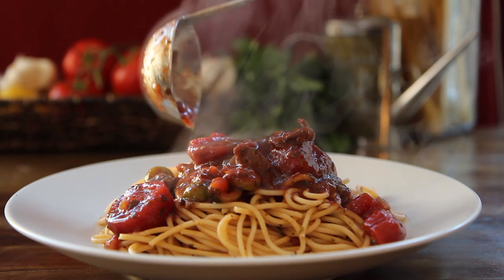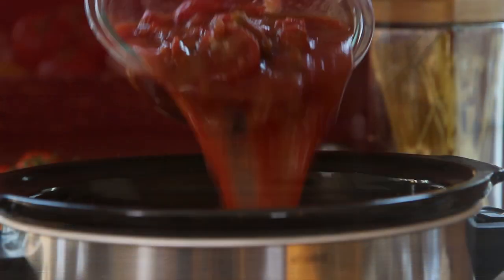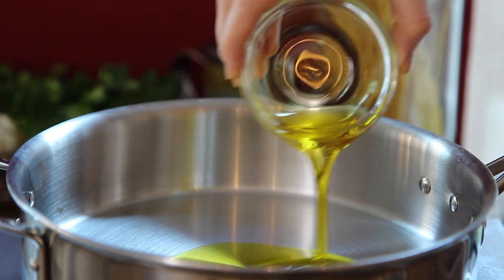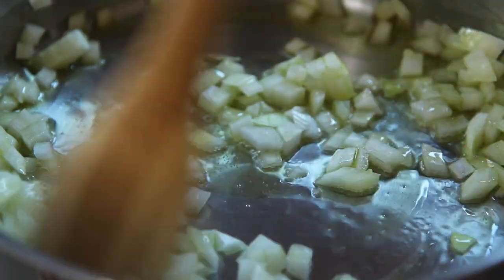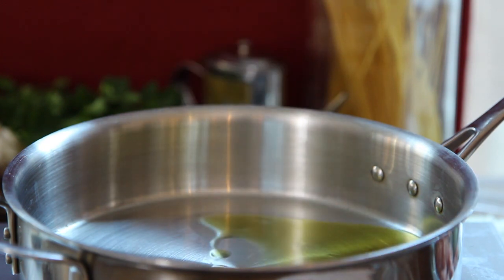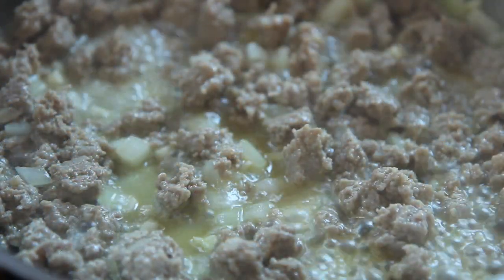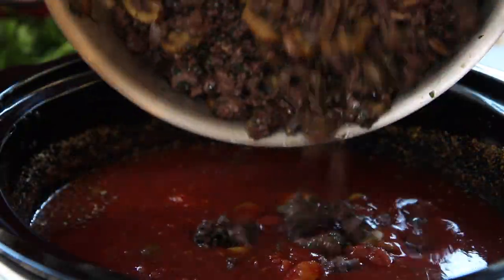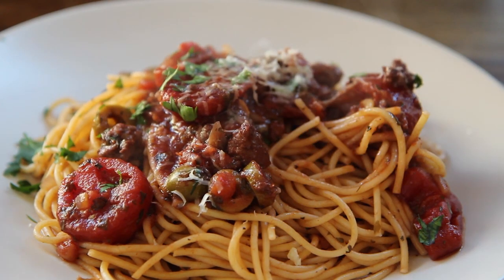How to Make Slow Cooker Spaghetti Sauce | Slow Cooker Recipes | Allrecipes.com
In this video, we'll show you how to use your slow cooker to make a large batch of rich and hearty spaghetti sauce. We use Italian sausage rather than ground beef - you can choose a sweet or spicy variety. Enjoy a heaping ladle of the aromatic sauce over your favorite cooked pasta or try it with rice or even mashed potatoes.